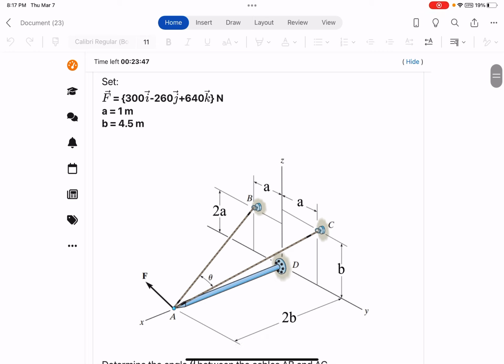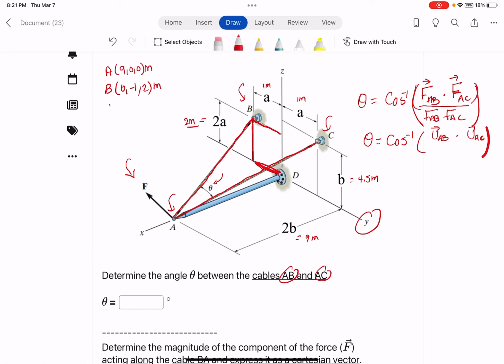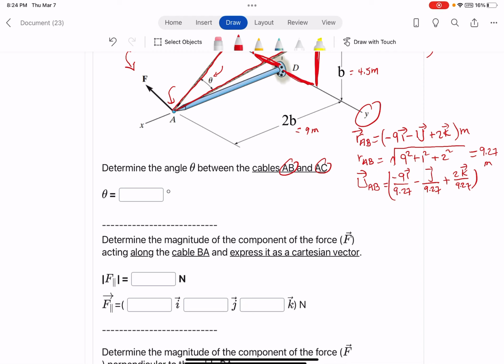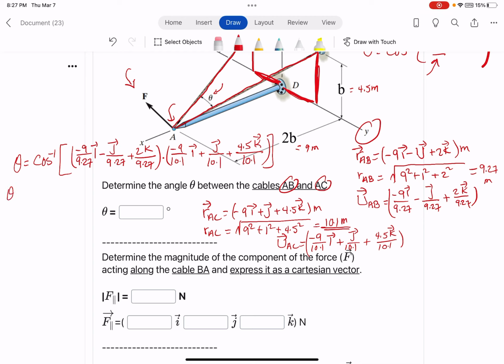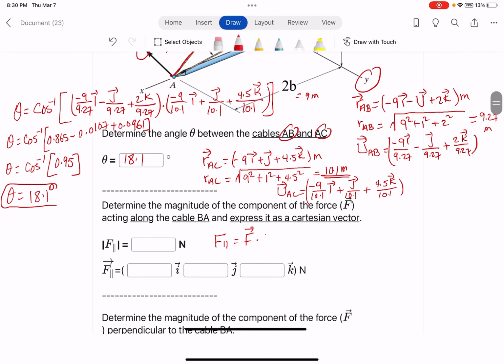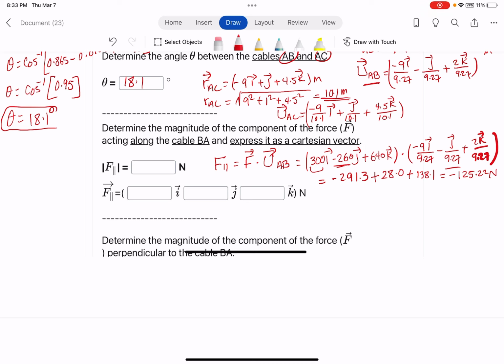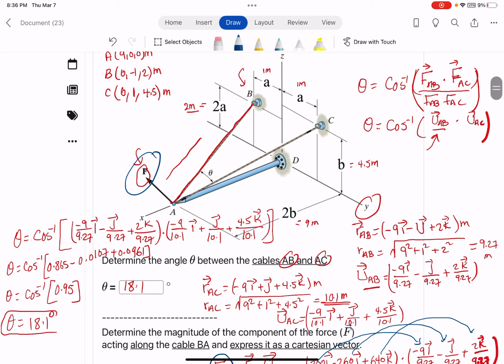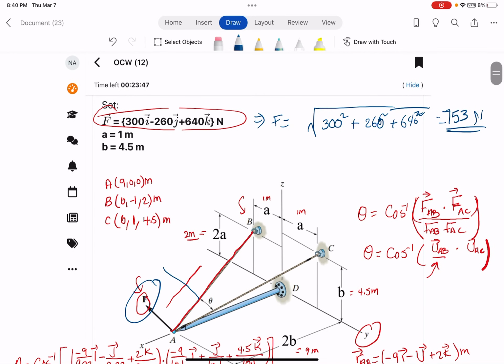March 7, 2024